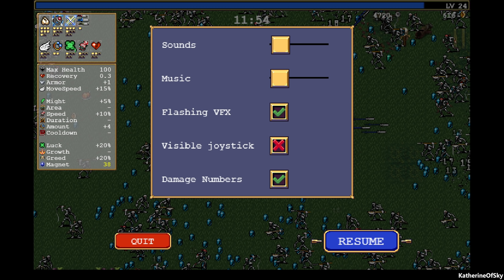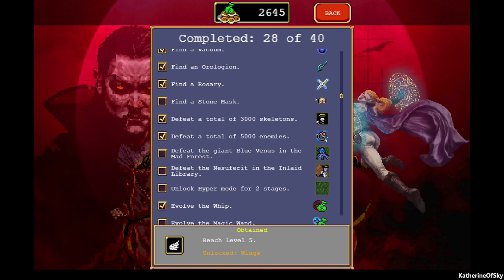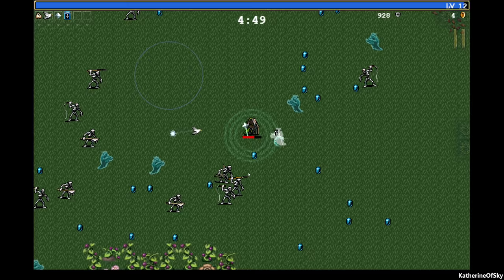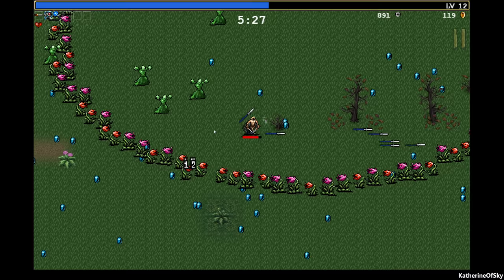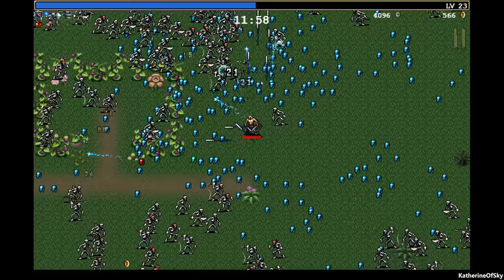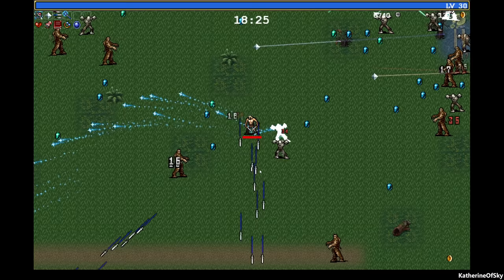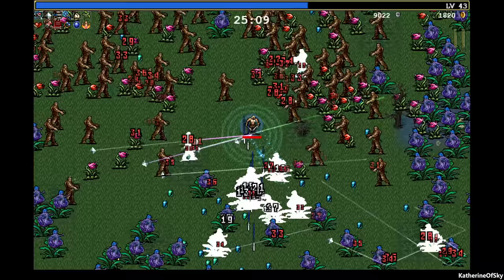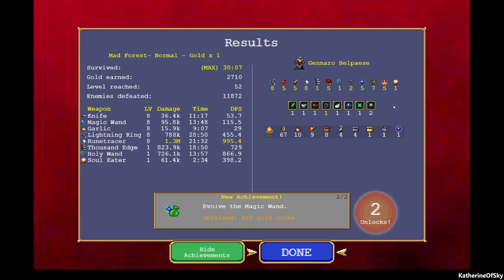Vampire Survivors - CRAZY KNIFE FIGHT - First Look, Let's Play, Ep 3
Vampire Survivors is super fun!   Very cheap on steam, or try the demo on itch.io!

About Vampire Survivors:
Vampire Survivors is currently a time survival game with minimalistic gameplay and roguelite elements.
There's no place where to hide, all you can do is try to survive a cursed night and get as much gold as possible for the next survivor, before Death inevitably puts an end to your struggles.

Content in the early access version:
7 characters
24 weapons and 14 power-ups
10 pickups
34 achievements
2 stages

Starting Tips
Get just two or three offensive weapons, but focus on leveling them up one at a time.
Armor and Luck are good starting power-ups to spend money on.